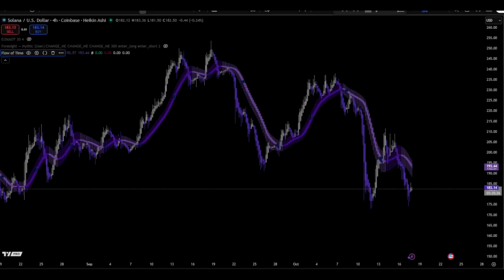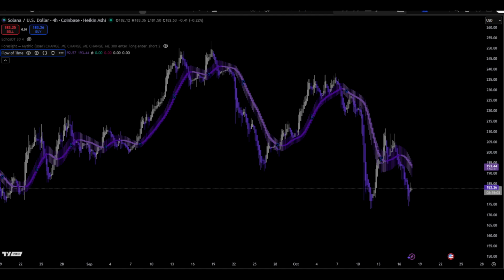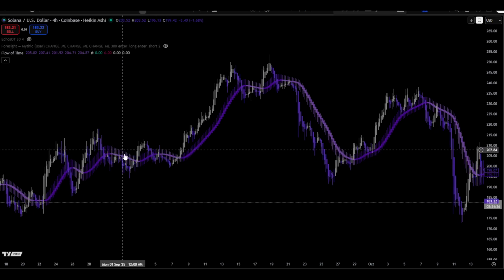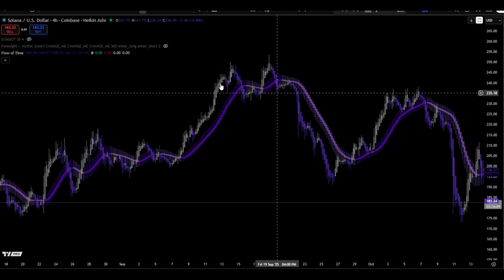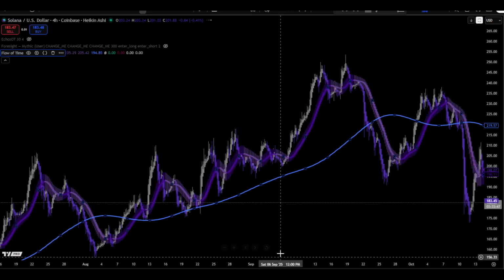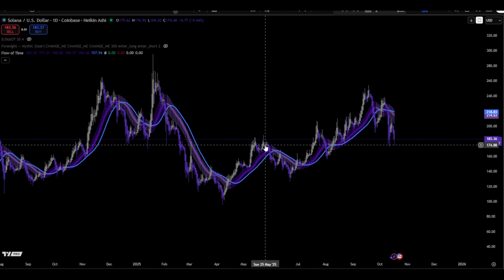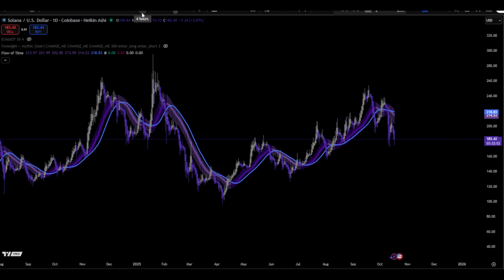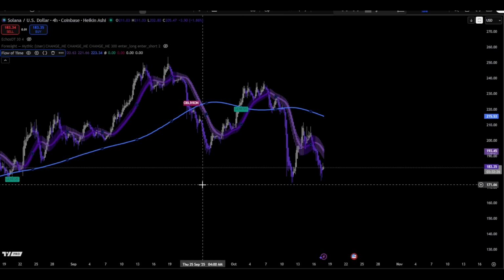Flow of Time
This video is the tutorial for The Flow of Time Indicator which is a part of the Foresight Scrolls Indicator Suite.